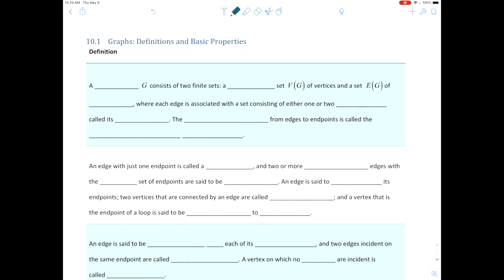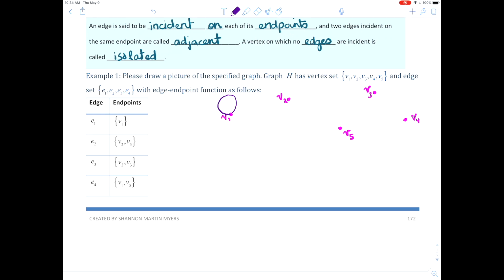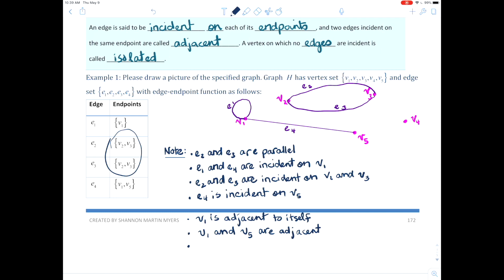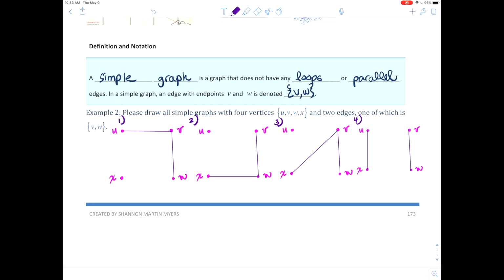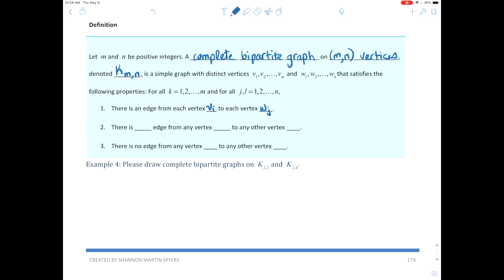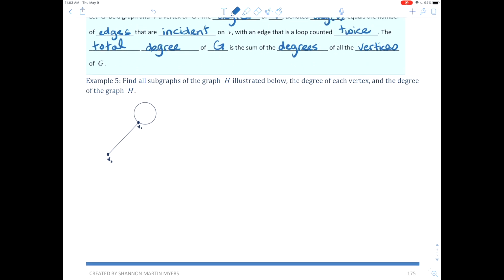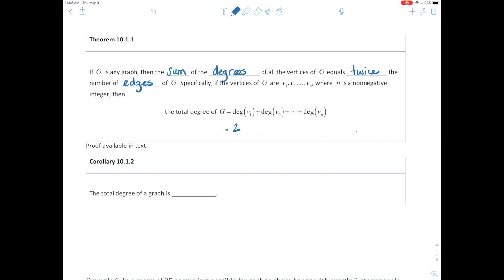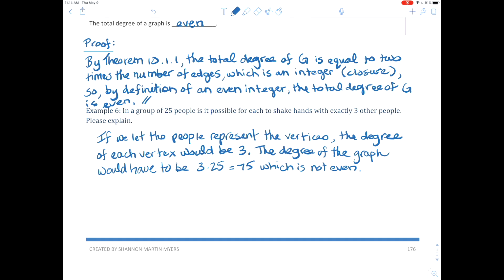Graphs: Definitions and Basic Properties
This video is part of a series based on the Epp text Discrete Mathematics with Applications and meant to be paired with the companion guioded notebook by Shannon Myers. This clip gives us the basics about graphs.